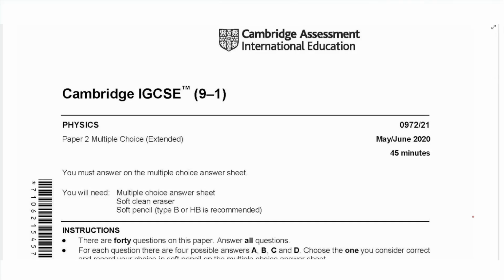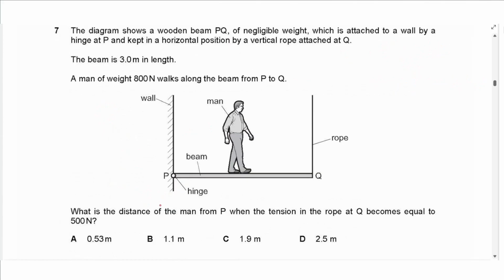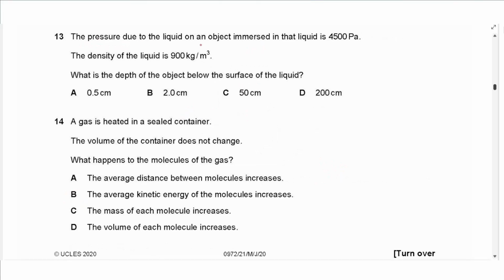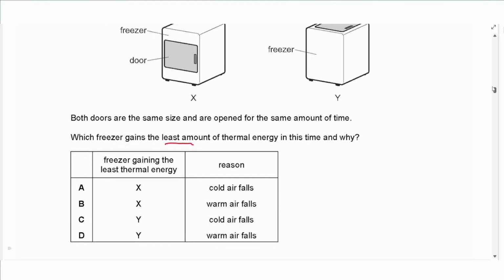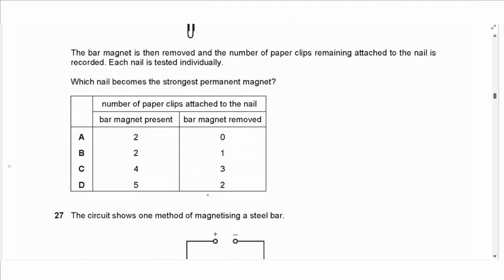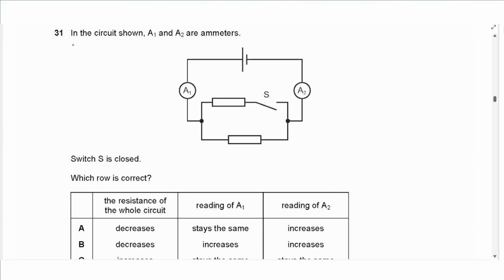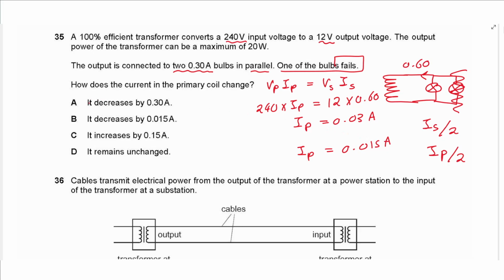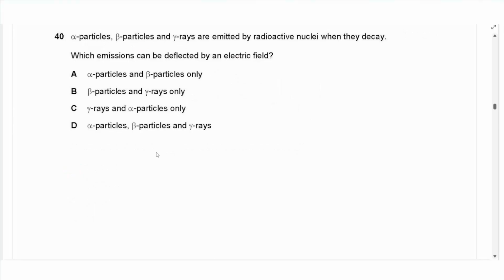IGCSE Physics May June 2020 Paper 2 Variant 1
in question 9 the final speed is 2m/s not 4 but the answers is correct

00:00:15 Q1
00:00:40 Q2
00:01:52 Q3
00:02:19 Q4
00:02:41 Q5
00:03:03 Q6
00:04:07 Q7
00:05:35 Q8
00:05:44 Q9
00:06:46 Q10
00:07:17 Q11
00:07:38 Q12
00:08:16 Q13
00:09:10 Q14
00:09:38 Q15
00:10:08 Q16
00:10:28 Q17
00:11:09 Q18
00:11:32 Q19
00:12:31 Q20
00:13:10 Q21
00:13:44 Q22
00:14:35 Q23
00:15:10 Q24
00:15:23 Q25
00:15:49 Q26
00:16:31 Q27
00:17:19 Q28
00:18:10 Q29
00:19:22 Q30
00:20:20 Q31
00:20:59 Q32
00:21:13 Q33
00:22:02 Q34
00:22:43 Q35
00:24:42 Q36
00:25:50 Q37
00:26:49 Q38
00:27:45 Q39
00:28:11 Q40